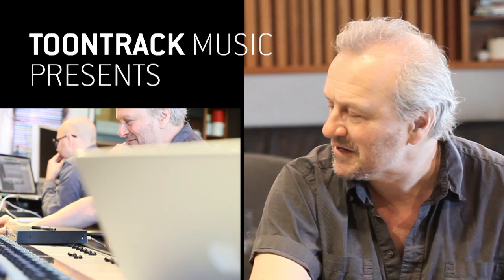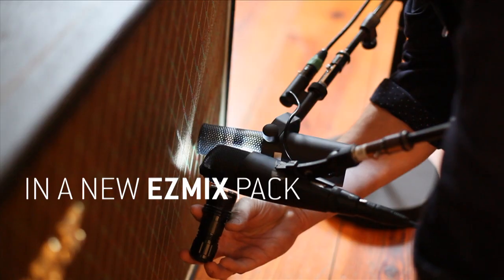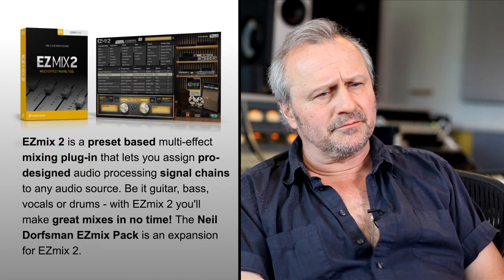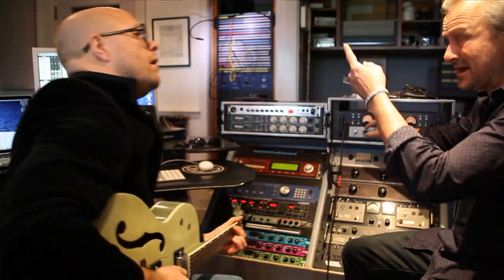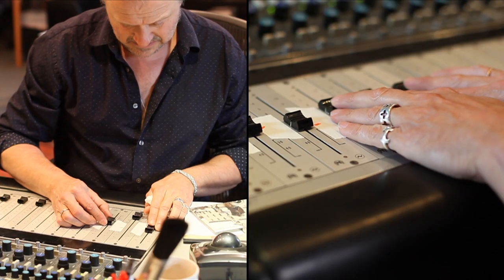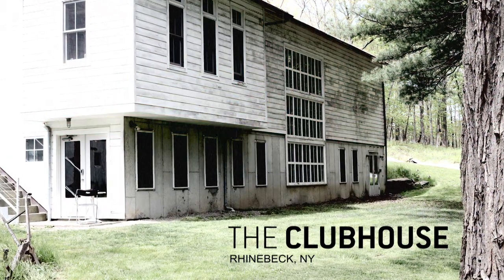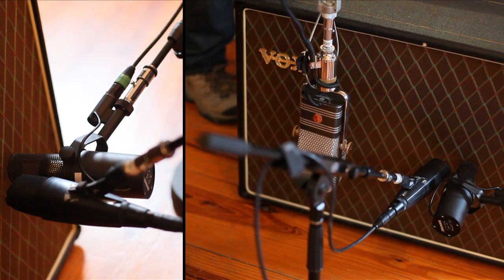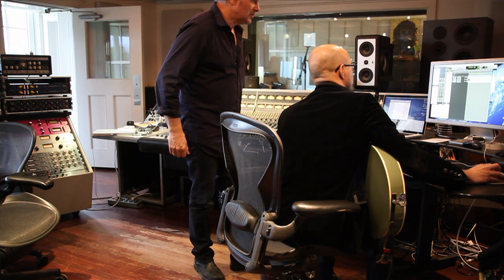Neil Dorfsman EZmix Pack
"EZmix 2 sounds good enough for real record making on a professional level. It's a great tool because it gives you immediate satisfaction - and it's fun!", says producer/engineer Neil Dorfsman.

The fact that someone who produced or recorded some of the biggest records of all time, Bruce Springsteen's "The River, Sting's "‪...Nothing Like the Sun‬" and Dire Straits' "Brothers in Arms", has no second thoughts about pulling up EZmix 2 in one of his sessions really underlines its quality and creative power. With that in mind, we are extremely proud to induct Mr. Dorfsman in the EZmix 2 hall of fame. Welcome: Neil Dorfsman EZmix Pack!

The Neil Dorfsman EZmix Pack comes packed with ready-made signal chain presets for all your common mixing needs: vocals, drums, bass, guitar, reverbs, busses, masters and much more. On top of that, it has a collection of new and highly useful guitar and bass cab simulation presets.

"You get inspired as you work with EZmix 2 because there are so many possibilities. It only takes seconds or minutes to set something up that can be very inspiring or different", says Neil.

Start mixing - it's EZ!